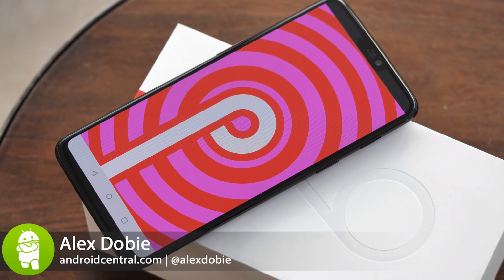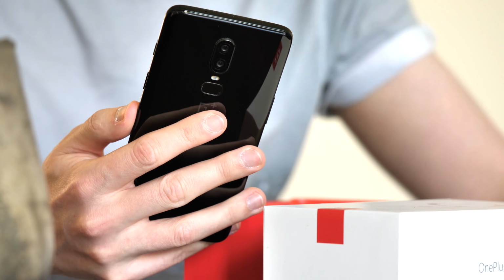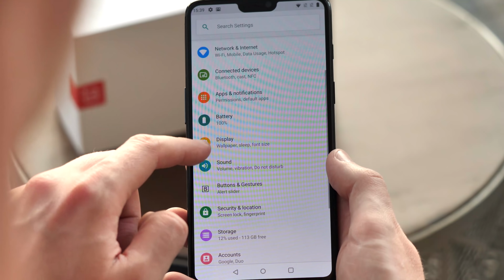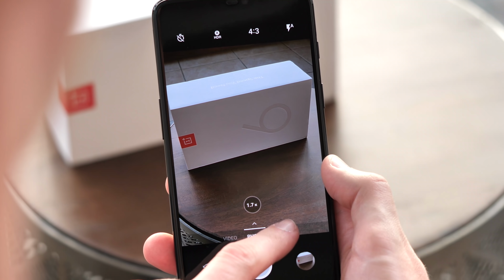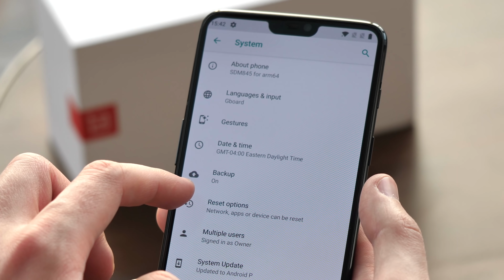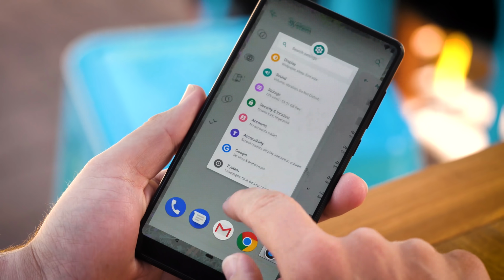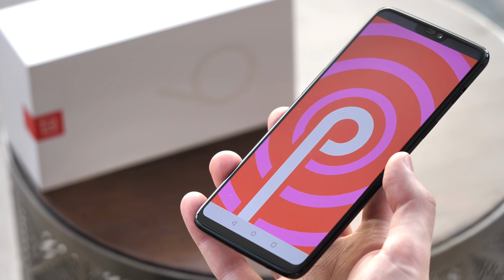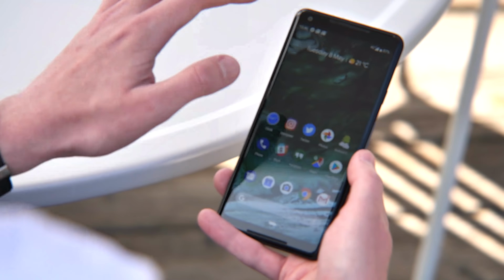OnePlus 6 Android P Beta: Don't install it (yet!)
ZOMG! Android P is available as a developer preview for the new OnePlus 6! Not so fast...